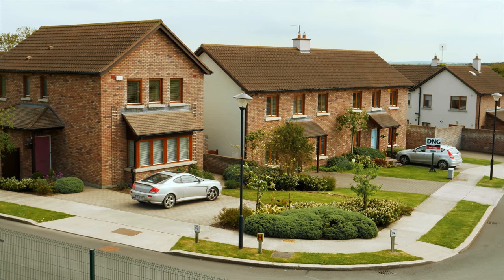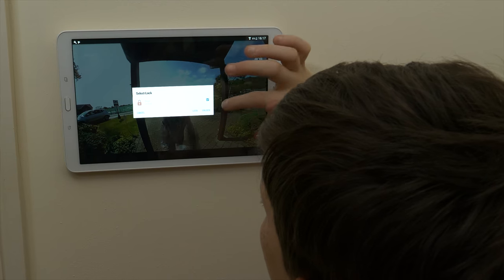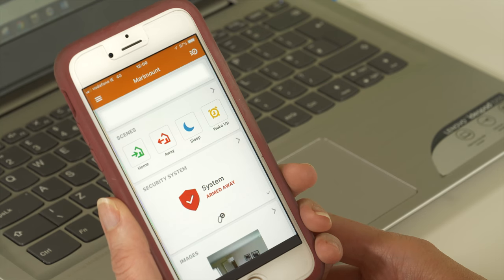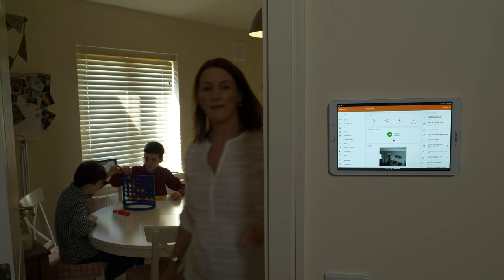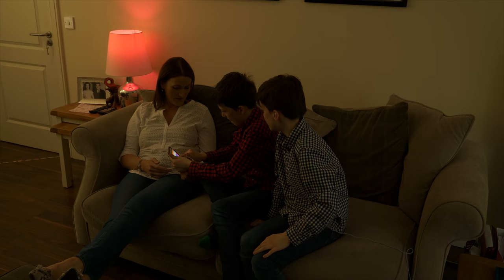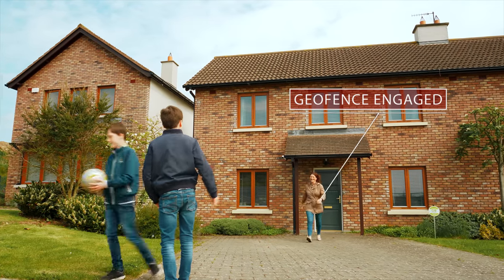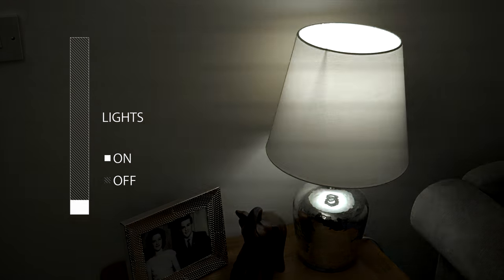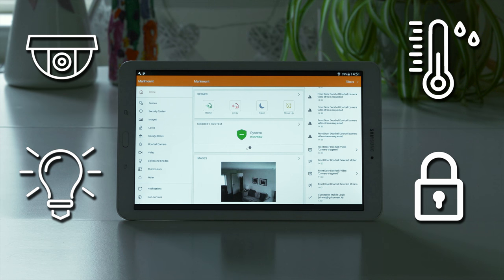The Future of Smart Home Security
This video takes a look at the smart home features and automation of our home security technology. Real-time alerts, geo-location, doorbell camera & nest thermostat control.